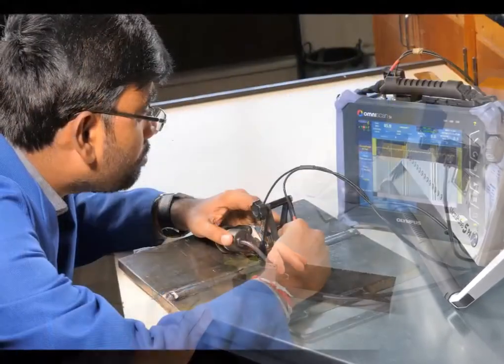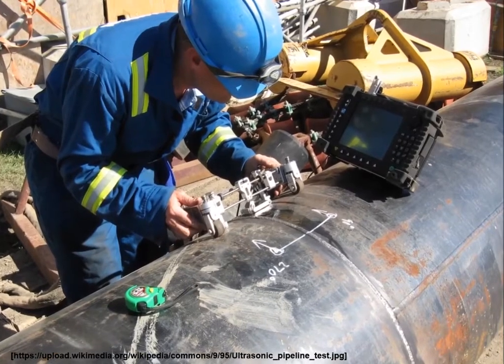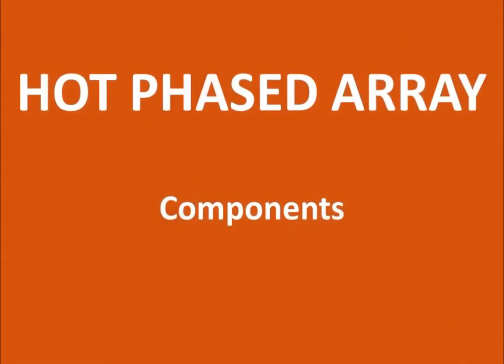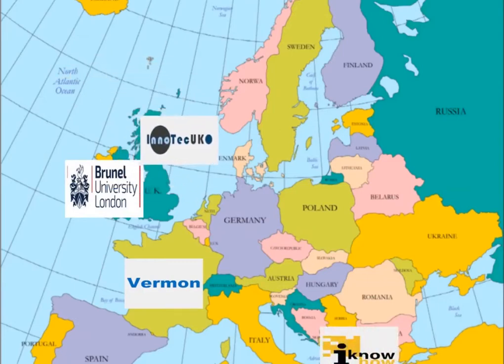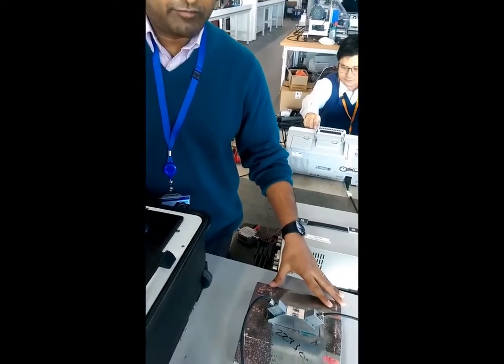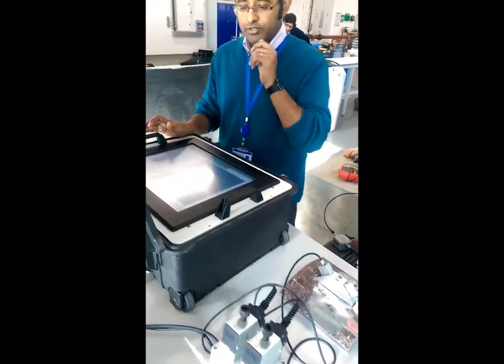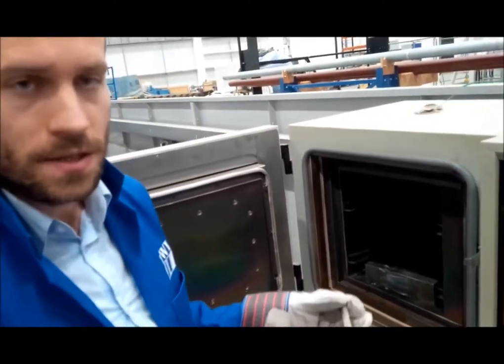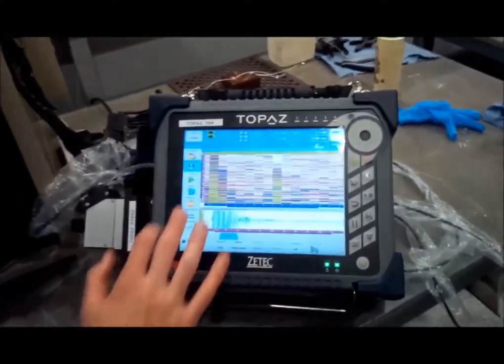Hot Phased Array Video